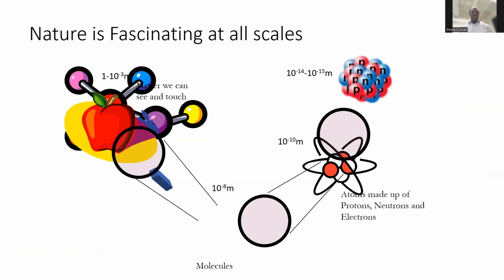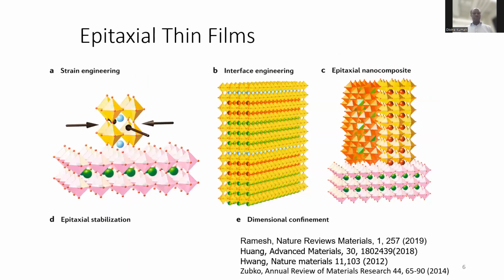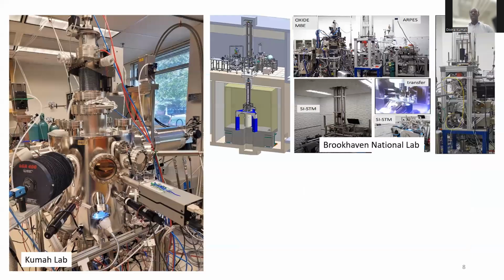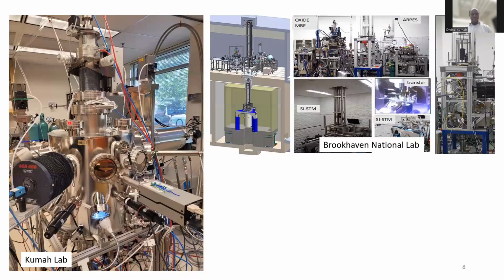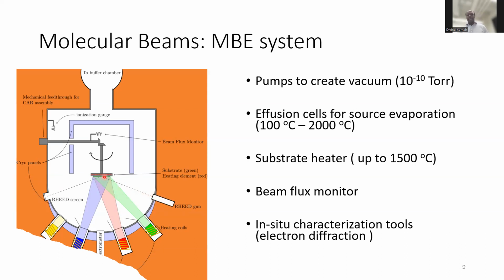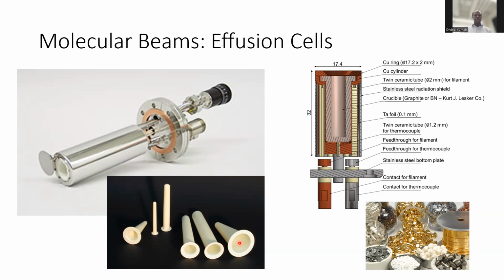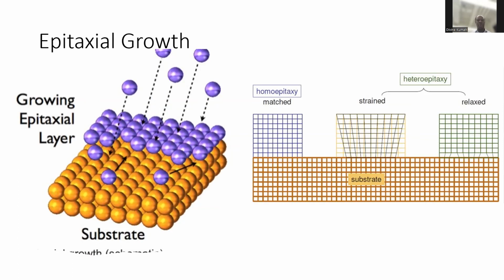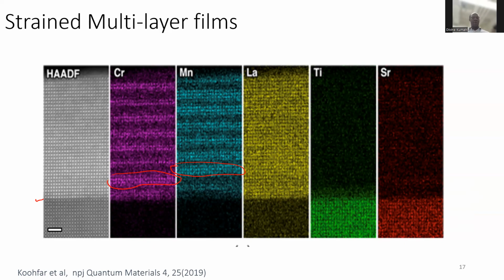Prof. Divine Kumah (Duke): Growing Materials One Atomic Layer at a Time - Molecular Beam Epitaxy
Prof. Divine Kumah (Duke University) presents molecular beam epitaxy  (MBE) techniques, allowing the synthesis of materials one atomic layer at a time, as well as measurement tools for their analysis.

Timestamps:
Intro: 0:00
Building Materials Atom By Atom: 4:55
Epitaxial Thin Films: 6:54
Molecular Beam Epitaxy - Intro: 9:48
Kumah Lab And Brookhaven: 12:07
Molecular Beam Epitaxy - System Explanation: 15:44
MBE Vacuum Pumps: 24:42
MBE Effusion Cells: 28:04
Flux Calibration - Quartz Crystal Monitor: 33:26
Epitaxial Growth on Substrate Summary: 35:06
In-Situ Measurement: RHEED 37:11
High-angle annular dark-field imaging (HAADF) Images of multi-layer thin films (39:37)
In-Situ Synthesis and Measurement at Advanced Photon Source: 41:23